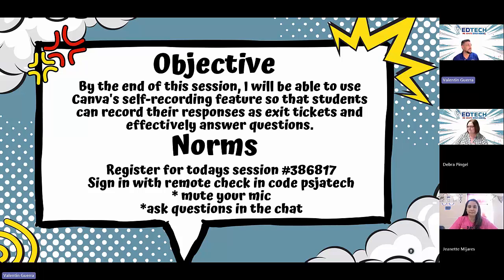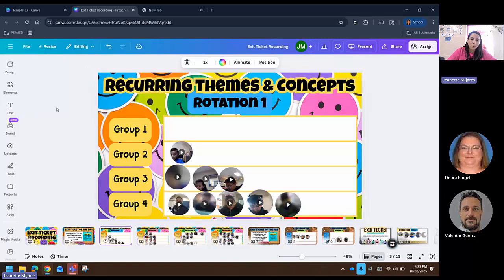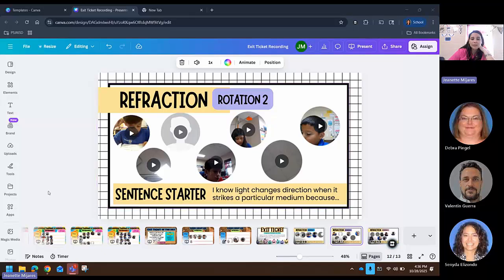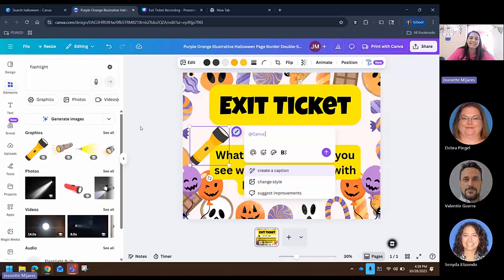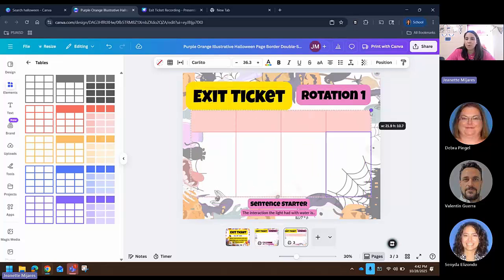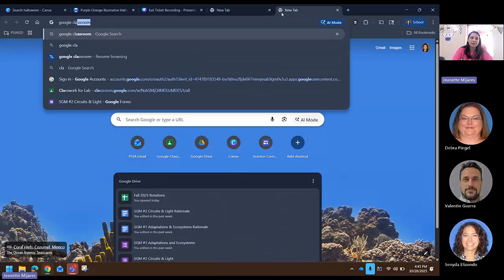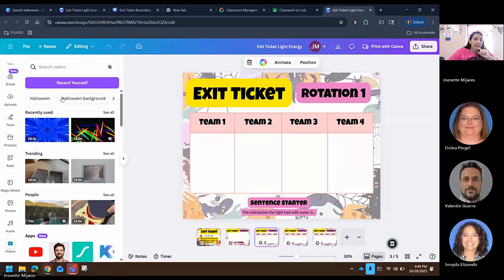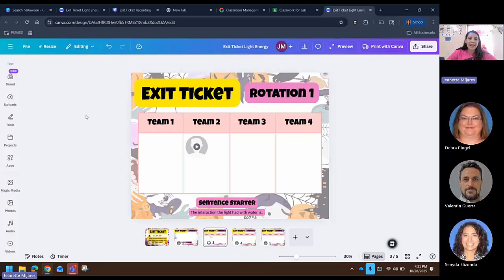Ed Tech Tuesday Lights, Camera, Canva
Step into the spotlight and learn how to create captivating videos using Canva’s easy-to-use tools! In this session, you’ll explore how to design stunning visuals, record yourself, and combine multimedia elements to produce professional-quality videos that engage and inspire your audience. Perfect for educators, students, and content creators looking to boost their digital storytelling skills. Get ready to bring your ideas to life with creativity and confidence in Canva!